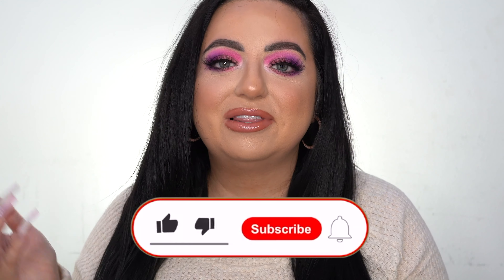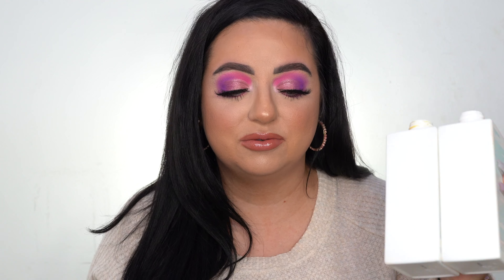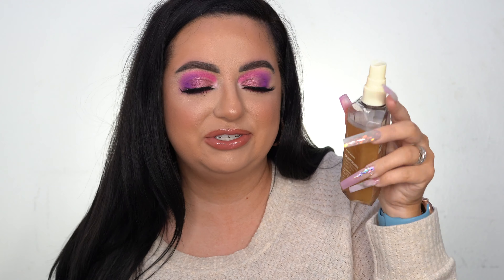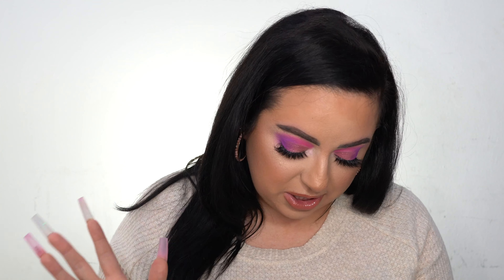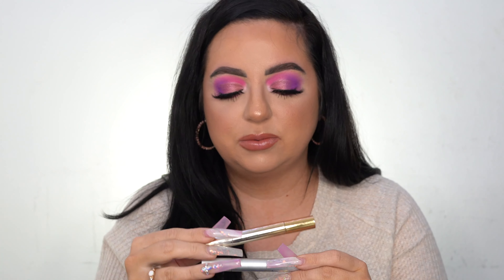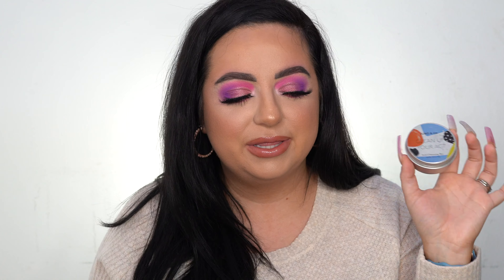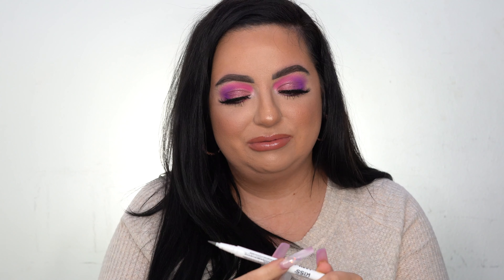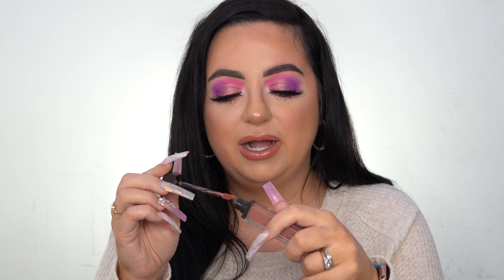PRODUCTS I'VE USED UP | 6 MONTHS OF BEAUTY EMPTIES | 2021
HEY BABES! Today, I'm sharing all the products I've used up in the last 6 months. I love watching beauty empties videos because if someone finishes a products and actually wants to repurchase it, that means they really it!

Brush Cleaner
Cotton Pads
Reusable Cotton pads
Bum Bum
Purple Hair Mask
Cleansing Balm 2
Bad Cleansing Balm
Makeup Remover
White paint
Hot Oil Treatment
Dream Cream
Starry Eyes Mask
Snow Teeth whitening
Boob Lifting Polish
Sponge Cleaner
Another cleansing balm
Brow Pencil
Silk Canvas
Plouise Base
Kylie eyeliner
Lash Liner
Jouer Liquid Lip

Laura Cristina
HEY BABES! My name is Laura and I am a 20-something year old Cuban girl from Miami, Florida, currently living in Virginia. I am currently a freelance makeup artist and a full time influencer and I absolutely LOVE it. I have a HUGE passion for beauty and skincare  and hope to really make a real living off of social media. I am also a musician and a former teacher. I have a Bachelor's degree in Music Education from Florida State University and a Master's degree in Music from the University of Florida. I am happily married to my high school sweetheart, who I love with all my heart. On my channel, you'll find a variety of beauty + lifestyle videos. I upload three times a week and I hope you find my videos helpful and entertaining. Please don't hesitatate to leave me a comment on any video; I respond to all of them! Thank you so much for stopping by! xo
♡ T E C H  I N F O ♡
Editing - Final Cut Pro X